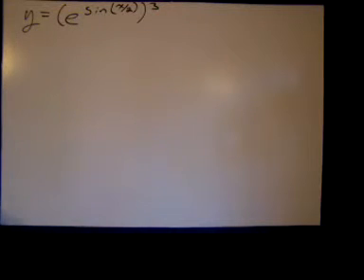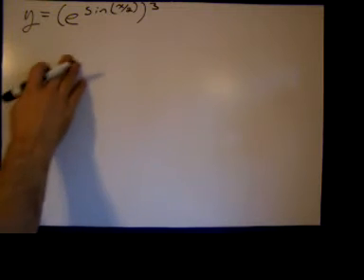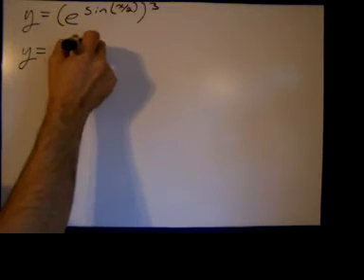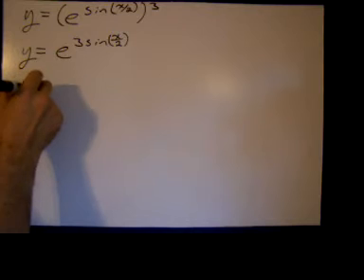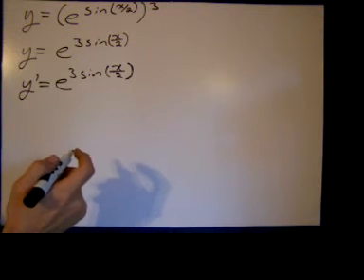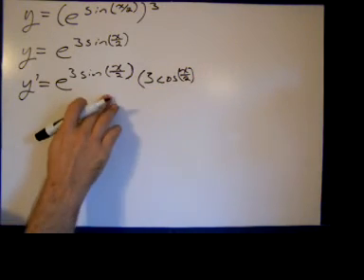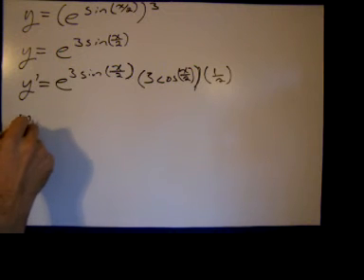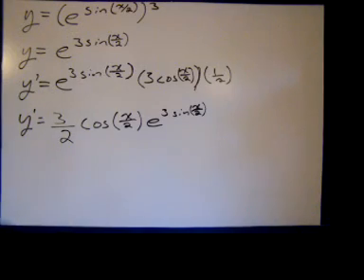Derivative Chain Rule(4)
Derivative using chain rule on a composition of exponential and trig functions.